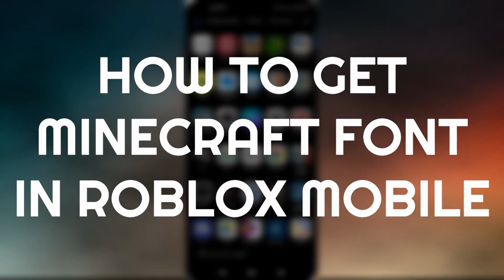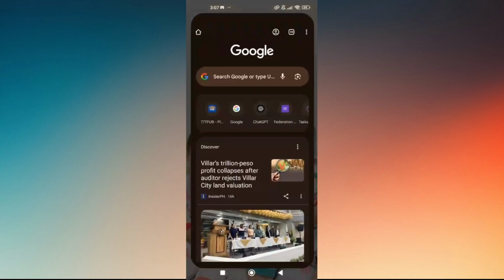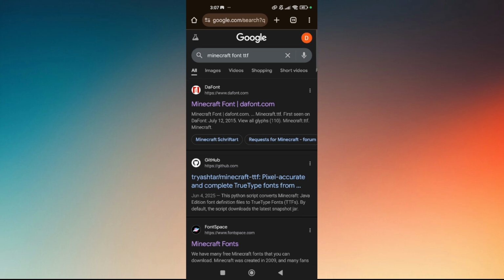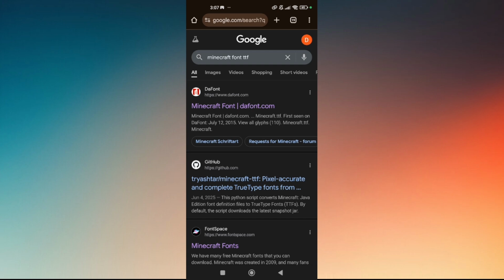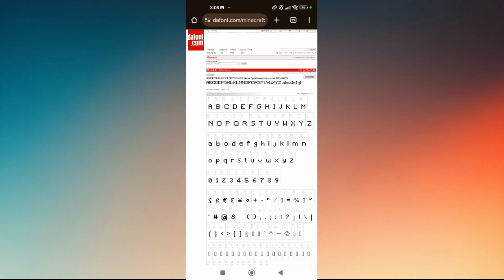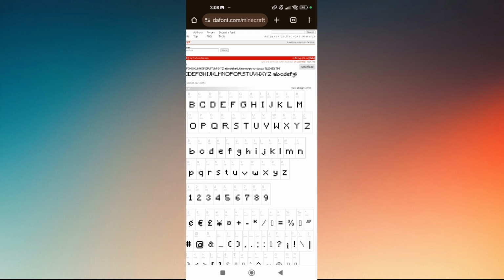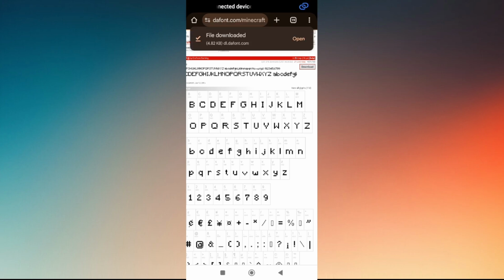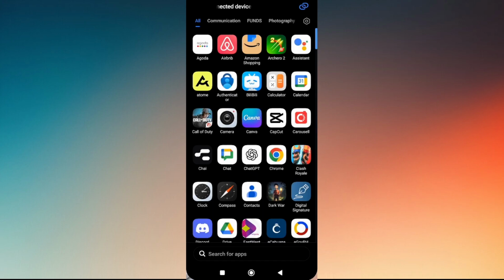HOW TO GET MINECRAFT FONT IN ROBLOX MOBILE 2026! (FULL GUIDE)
In this video I am going to show you how to get Minecraft font in Roblox mobile.
I will explain the steps to use the Minecraft style text inside Roblox.
This guide will help you make your Roblox mobile game look unique.